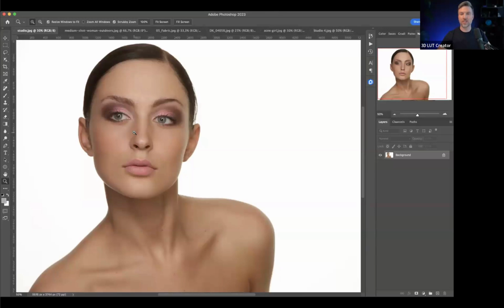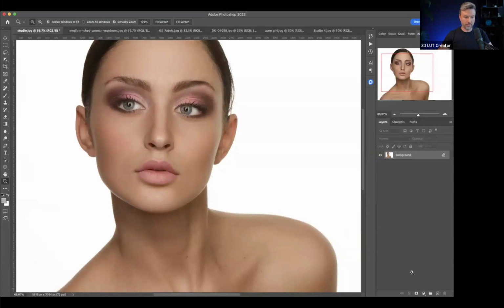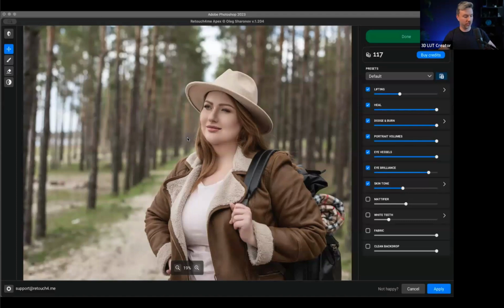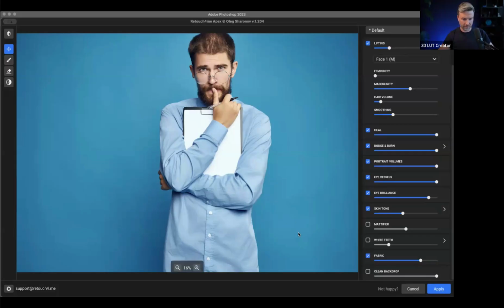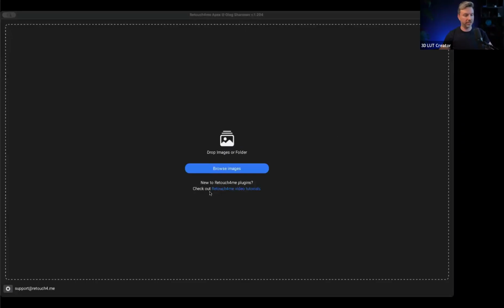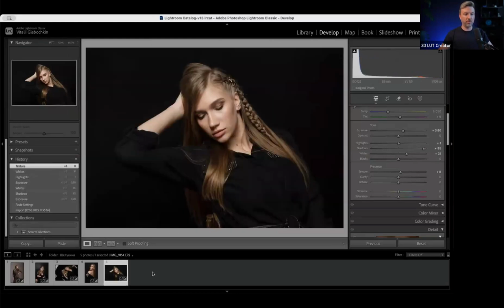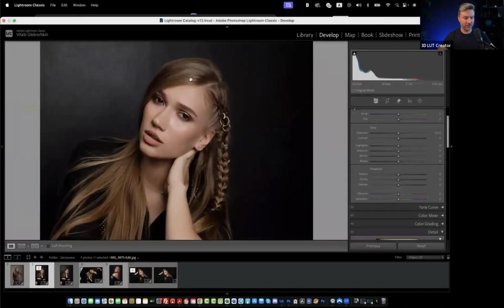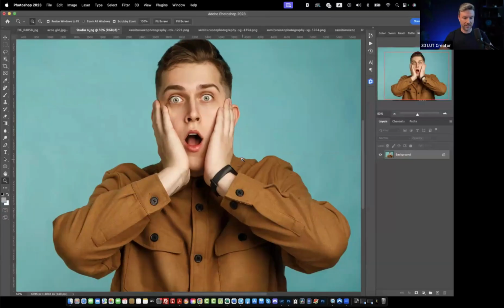Retouch4me Apex Webinar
Hey everyone!
In this webinar, you’ll learn:

Why we created Retouch4me Apex and its core purpose.
What makes Apex different from other Photoshop plugins, Arams, and Retouch4me Photoshop Panel.
Apex’s key features and ideal use cases.
How to get started with Apex right away.

Platform supported: Windows (64 bit) and Mac (64 bit)